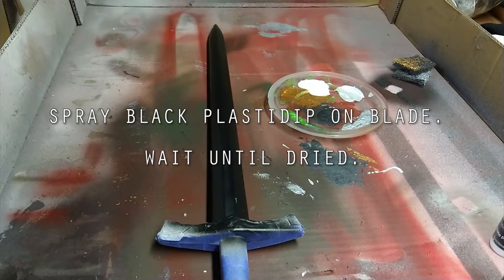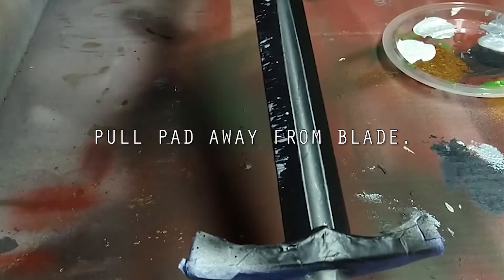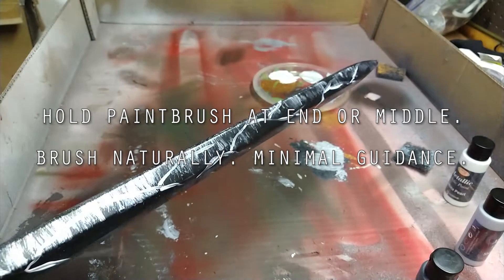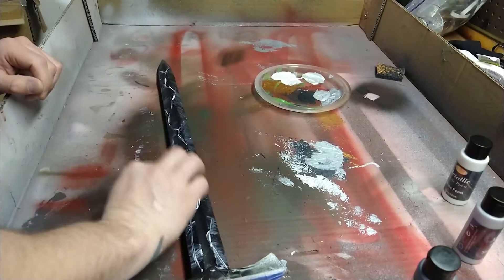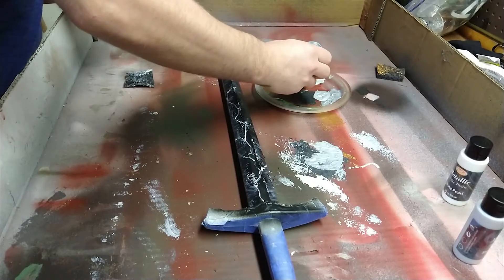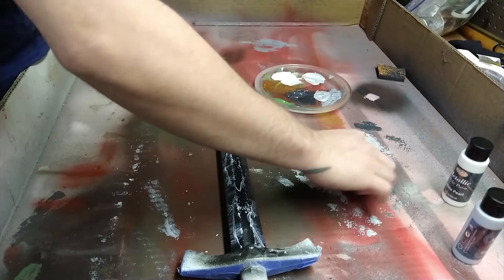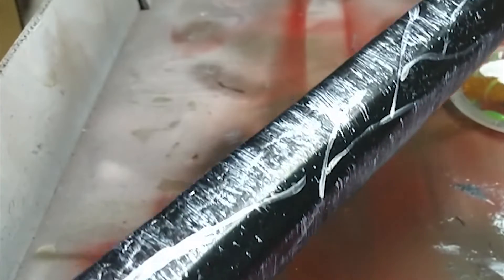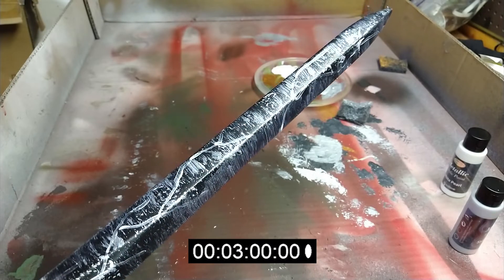Kingdoms Of Novitas - Three Minute Tutorial Painting Elven Steel (Method #2)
How do you paint distressed Elven Steel designs on your props?

In three minutes, this video will show you how to do the second of two methods at painting Elven Steel!

Music copyrighted to owner.

Kingdoms Of Novitas is a medieval-fantasy LARP run by Mohawk Valley Gaming Club, a non-profit club dedicated to promoting gaming of all sorts in Central New York.

2022 Events:

August 5-7
September 2-4
October 7-9
November 4-6
December 2-4

Camp Address: Camp Kingsley 5330 Tuffy Rd, Ava, NY 13303, USA